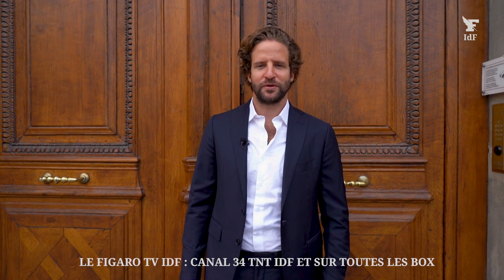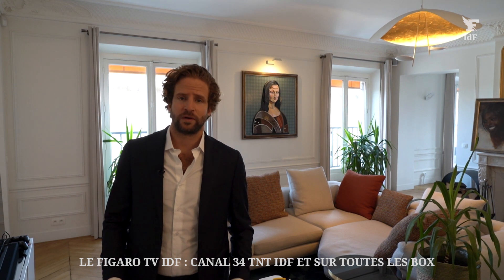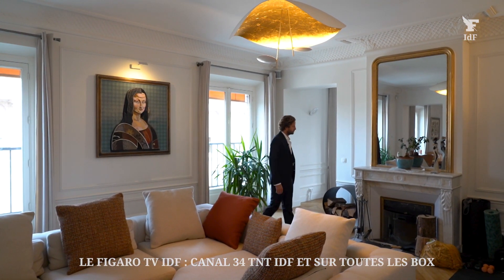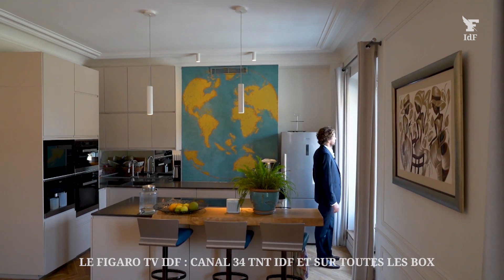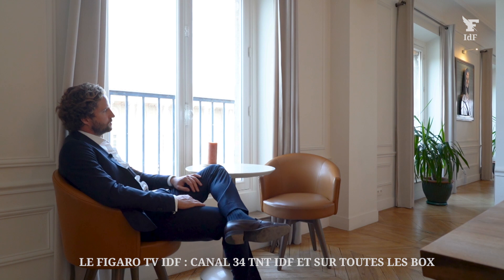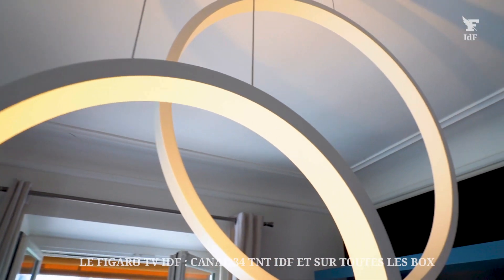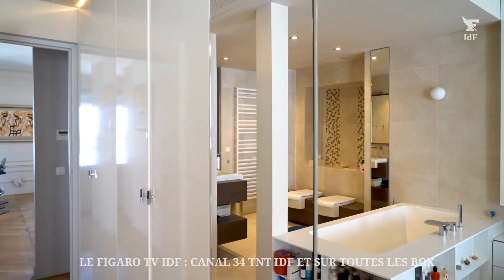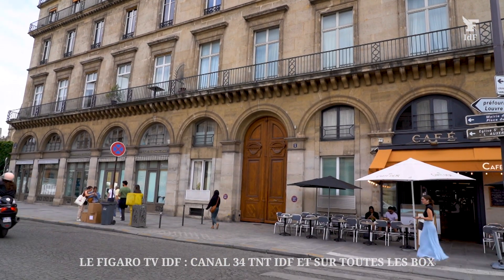VISITE IMMO DE LUXE : APPARTEMENT PRESTIGIEUX, VUES LOUVRE, SEINE... - PARIS 1ER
Cette visite immo de luxe est présentée par Nelson Ariowitsch, consultant senior chez BARNES INTERNATIONAL.

Nelson Ariowitsch, consultant senior chez Barnes, présente un appartement exceptionnel situé au 1er arrondissement, rue de l'Amiral de Coligny. L'appartement de plus de 170 m² au 4ème étage avec ascenseur a été entièrement rénové il y a environ 5 ans par un architecte renommé, mêlant les codes de l'ancien avec une conception moderne et confortable.

L'emplacement unique de l'appartement, à l'angle du quai François Mitterrand et de la rue de l'Amiral de Coligny, offre une vue imprenable sur le Louvre, la Seine, l'église Saint-Germain-de-l'Auxerrois, la Tour Eiffel, l'Institut de France et la coupole des Invalides.

L'intérieur présente un mélange harmonieux entre le charme parisien ancien, tel que le parquet en point de Hongrie, la cheminée et les moulures d'époque, et des touches d'exotisme contemporaines. La cuisine, conviviale et spacieuse, est soulignée comme une pièce favorite.

La disposition de l'appartement assure une fluidité de circulation entre les espaces nuit et jour. Les chambres, toutes orientées vers la cour, offrent un calme absolu, permettant même aux propriétaires de dormir avec les fenêtres ouvertes à Paris. La présentation se termine avec une invitation à contacter Nelson Ariowitsch chez Barnes pour découvrir ce bien et d'autres propriétés à vendre à Paris.

Visitez les biens immobiliers les plus prestigieux de Paris et d'Ile de France, une émission diffusée sur la chaîne : LE FIGARO TV.

LE FIGARO TV - CANAL 34 TNT ÎLE DE FRANCE - DISPONIBLE SUR TOUTES LES BOX

Production exécutive, réalisation :
INSCREEN TV PRODUCTIONS 2023

00:00 Générique intro
00:10 Accueil de la visite
01:01 Entrée et accueil dans l'appartement
02:09 Vues imprenables
02:27 Séjour
03:47 Cuisine, espace dinatoire
05:16 Traversée
05:37 Bureau
06:42 Suite parentale
07:34 Chambre d'enfant
07:47 Conclusion
08:19 Générique fin